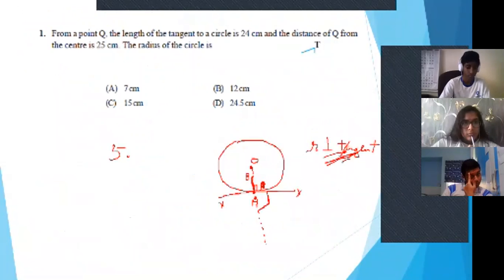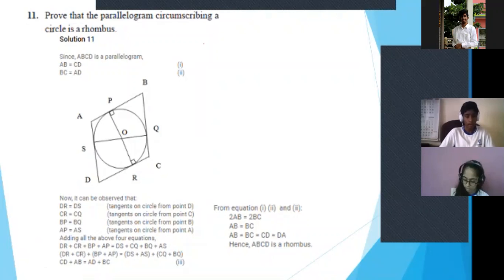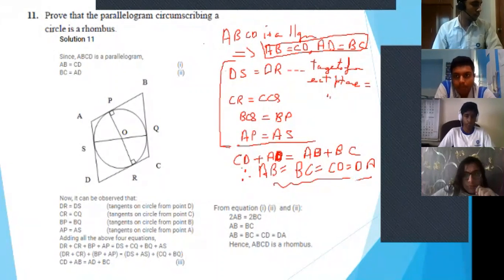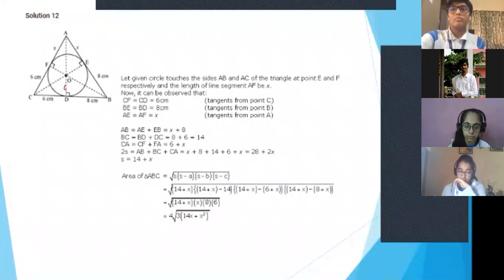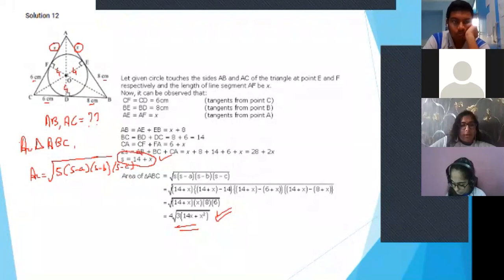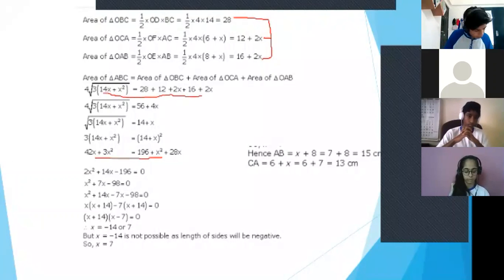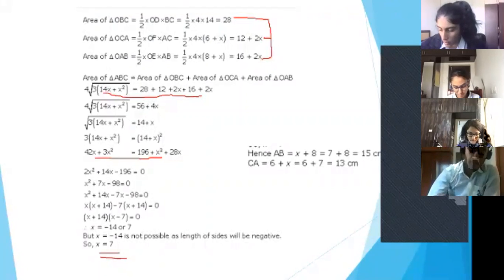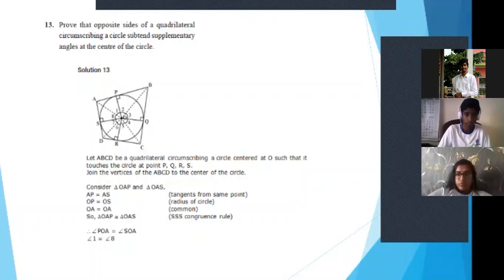EuroSchool_Math_Circles_Part 4_Reinforce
Grade: 10
Chapter: Circles
Sub-topic: Part 4_Reinforce video